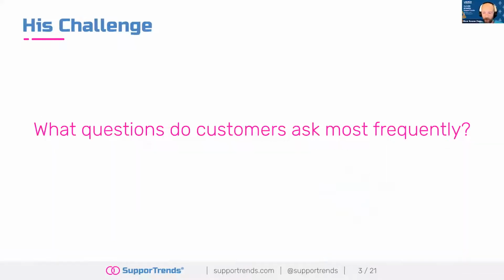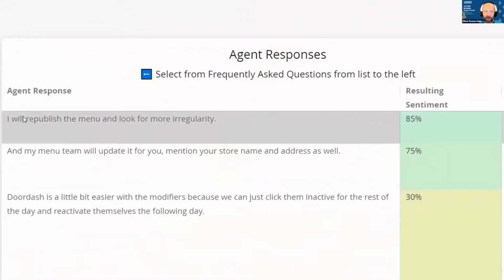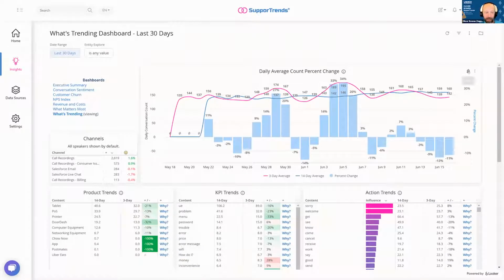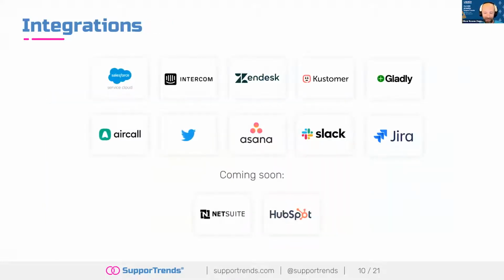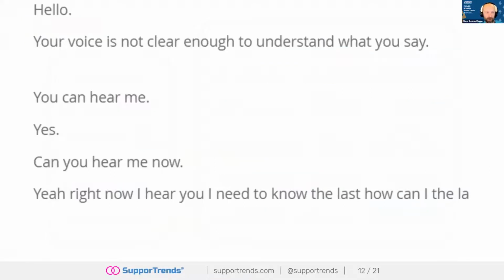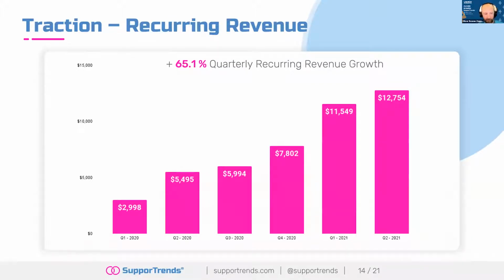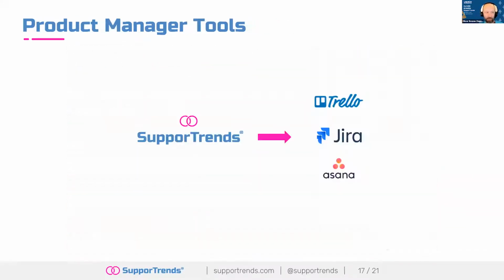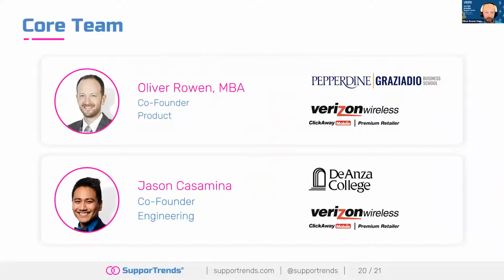Oliver Rowen, SupporTrends | LAUNCH Accelerator 22, Demo Day 5/13/21 | Host: Jason Calacanis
Oliver Rowen
SupporTrends